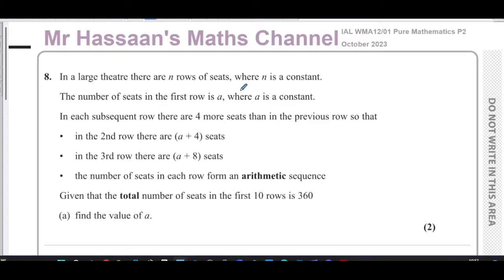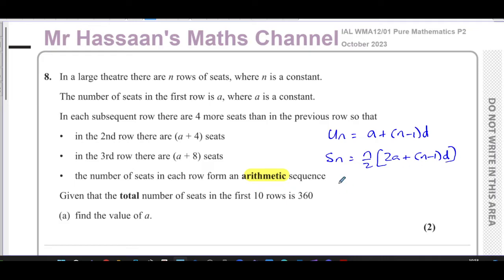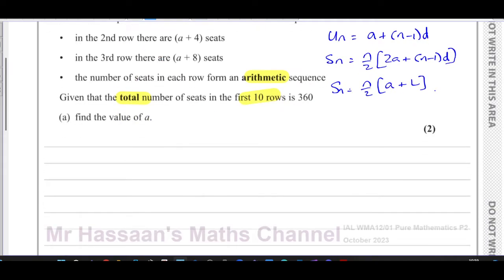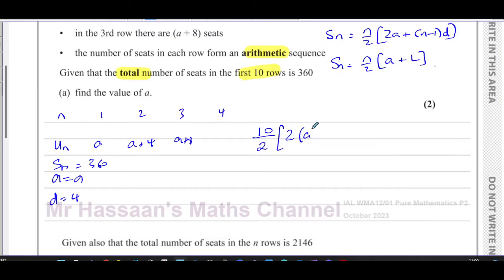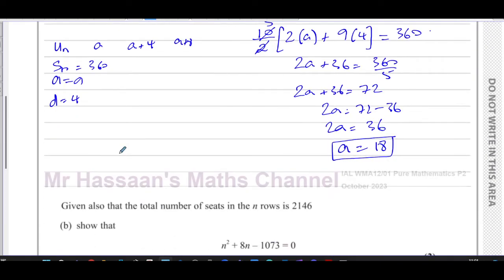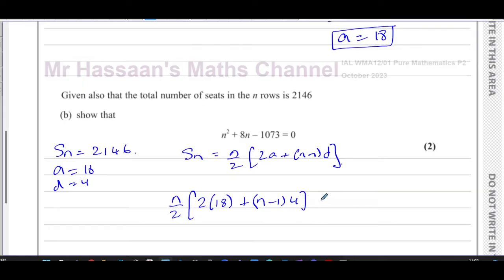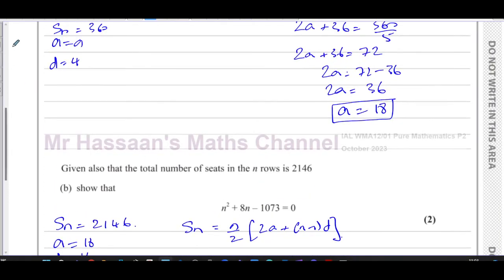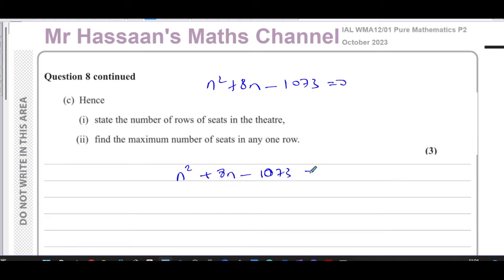WMA12/01, (Edexcel), IAL, P2, October 2023, Q8, Arithmetic Series